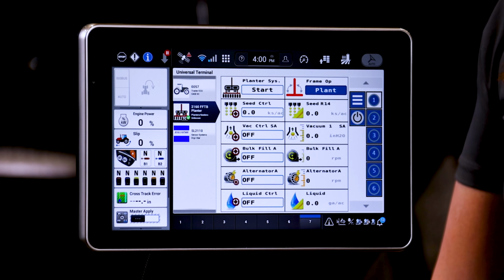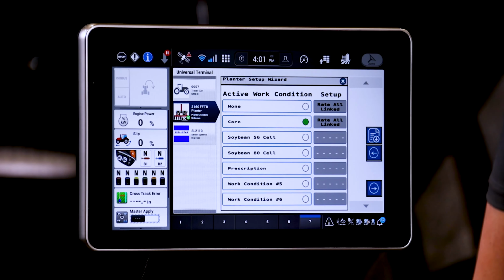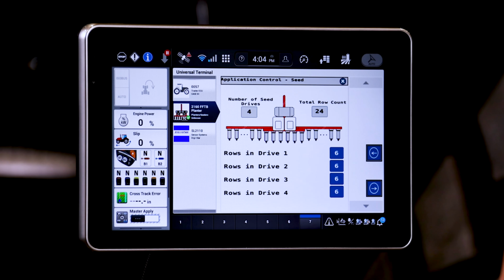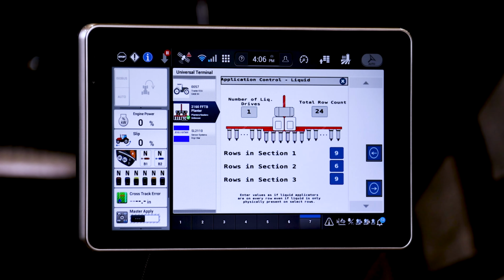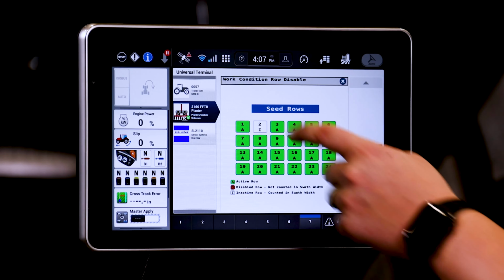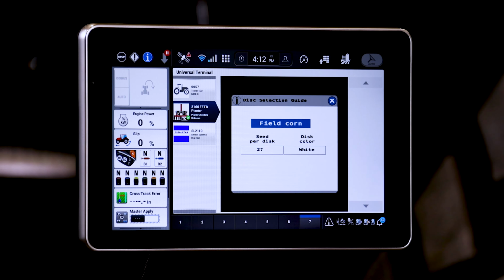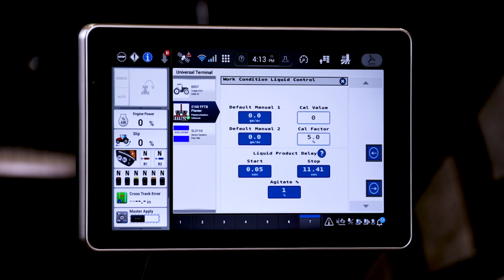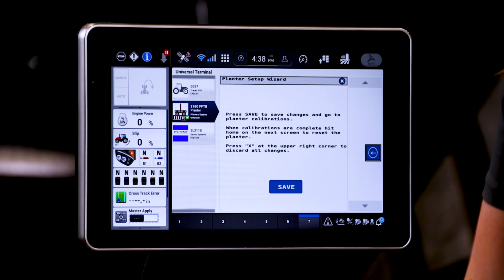Case IH Pro 1200 MY26 Setup Wizard: Early Riser 2000 Series Planters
Get a step-by-step walk-through of how to complete the Planter Setup Wizard on the Pro 1200 display for your Case IH Early Riser 2000 series planter before heading to the field.

With over 175 years of expertise and a presence in 160 countries, Case IH is a global leader in agricultural innovation, providing powerful, data-driven equipment and precision technology designed to help producers efficiently meet today's modern demands.